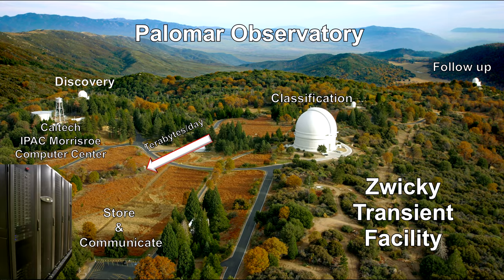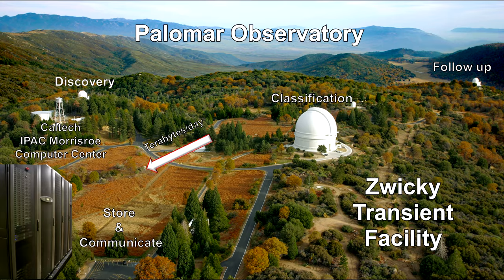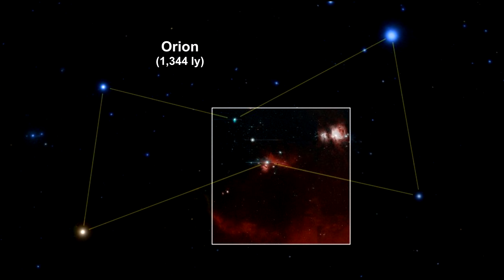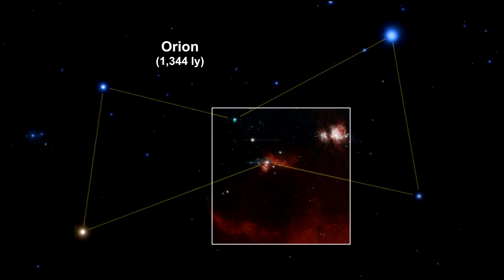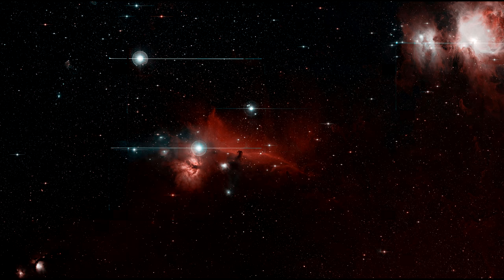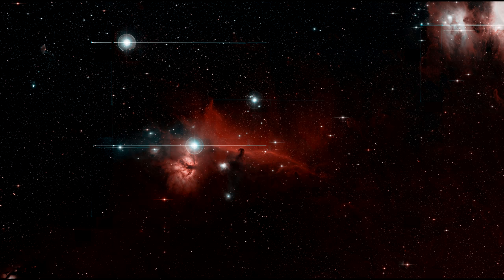Classroom Aid - Zwicky Sees First Light